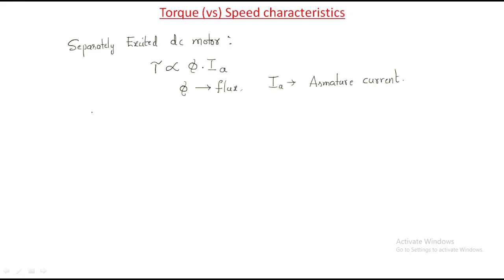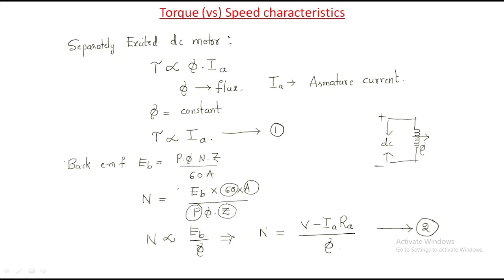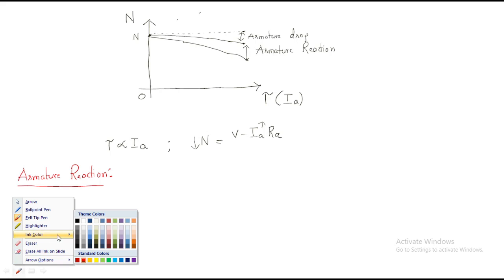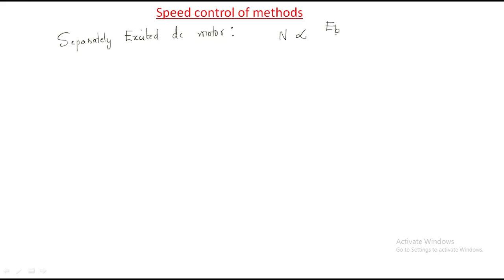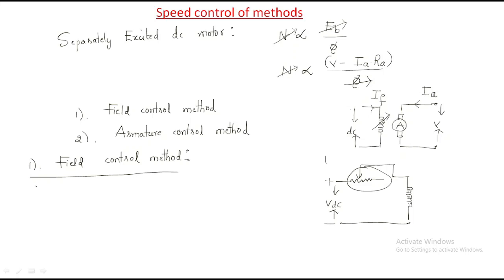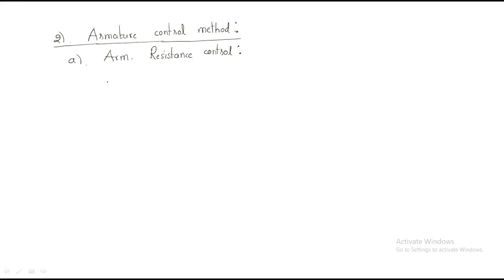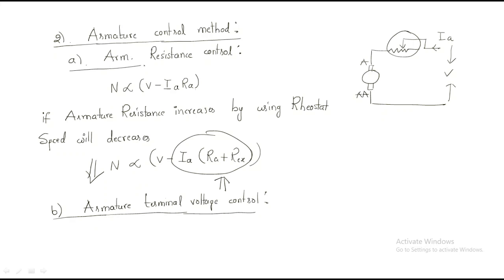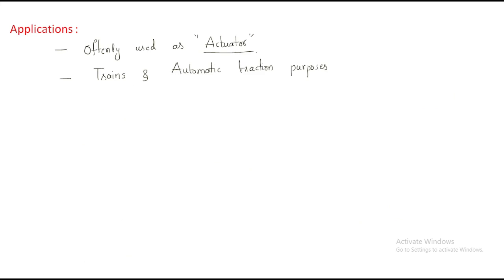46_N vs T characteristics and speed control methods of Separately excited dc motor